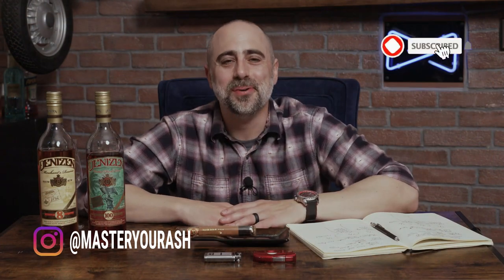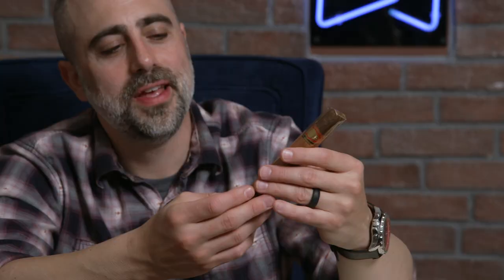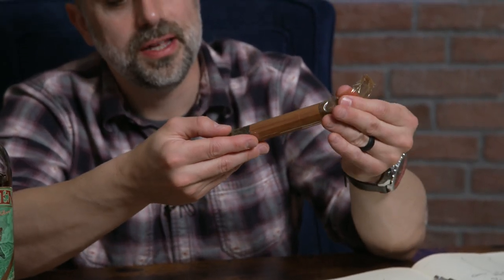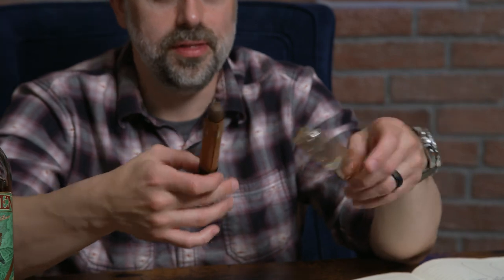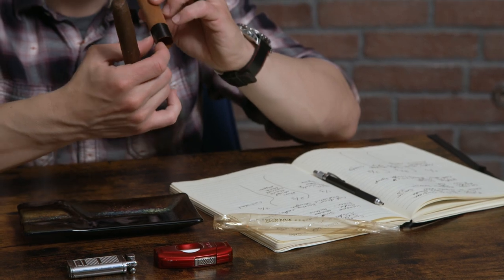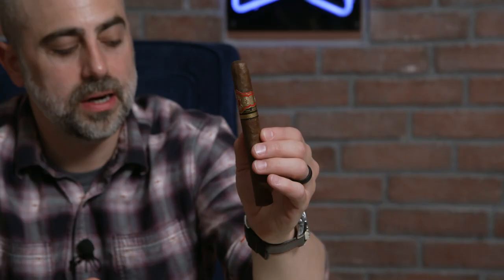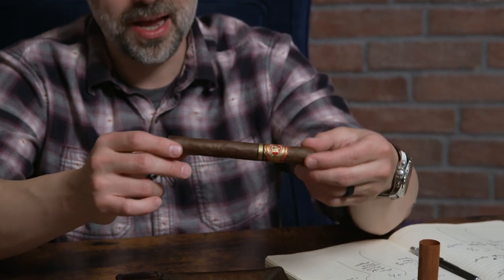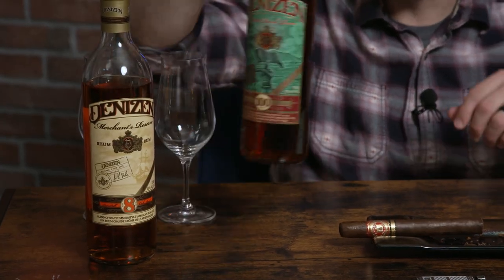Arturo Fuente 858 Sungrown Cigar & Denizen Rum Pairing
Welcome back to Master Your Ash, I'm pairing the Arturo Fuente 858 Sungrown Cigar with Denizen 8 Year & Vatted 100 Rums.
@00:45 Into: Arturo Fuente 858 Sungrown Cigar Blend Info
@02:30 Denizen Rums
@04:45 Lighting & Initial Impressions
@07:00 Cigar Tasting Notes
@07:30 Denizen 8 Year Tasting Notes
@10:00 Denizen Vatted 100 Tasting Notes
@12:30 Final Impressions
@13:30 Outro/Thank You For Watching

Turtle Ashtray

Antique Ashtray